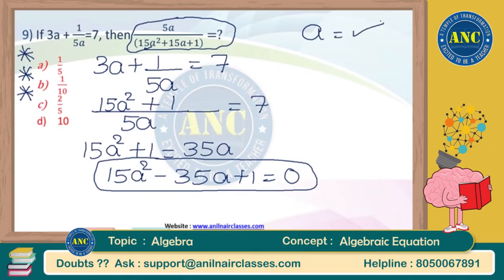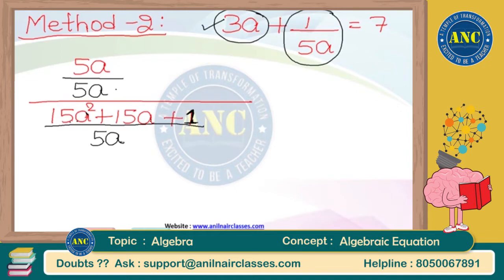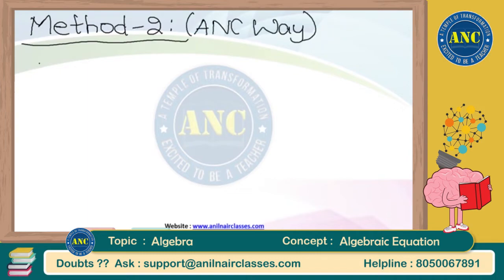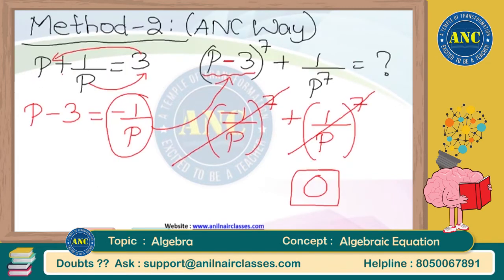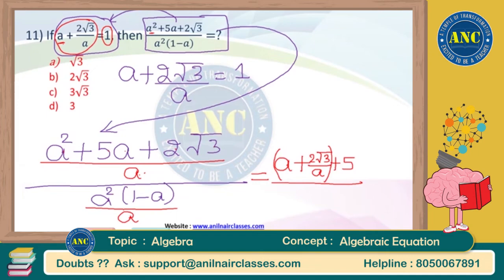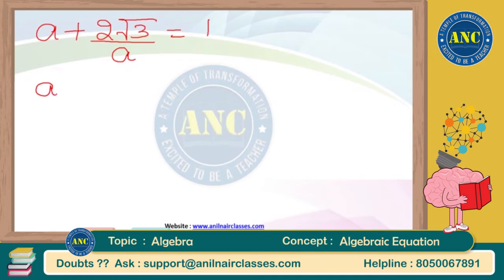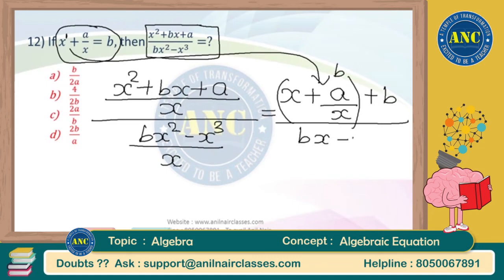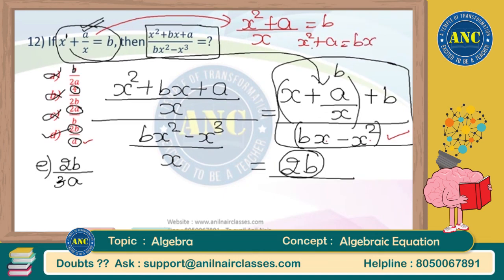Algebra Identities (Session-5) | algebraic equations | algebraic expressions Anil Nair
Must buy course on the ANC app📢🎉_*:

Mentorship by Anil Nair Sir*
Live/Recorded Lectures*
PDF Notes*
Test Series*
Practice Books*

Anil Nair's Hottest Selling Aptitude Course In India ( English Medium)-12 Months validity

Anil Nair's Hottest Selling Aptitude Course In India ( English Medium)-6 Months validity -

Anil Nair's Hottest Selling Aptitude Course In India ( English Medium)-4 Months validity
[10:09 PM, 3/13/2023] Anil Nair: Download the App - . Anil Nair's Hottest Selling Aptitude Course In India ( English Medium)-6 Months validity